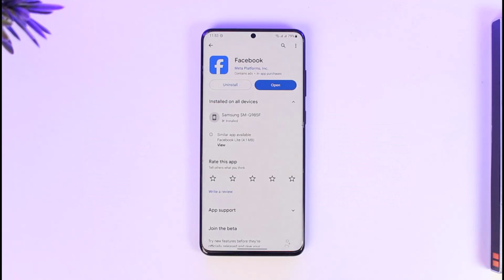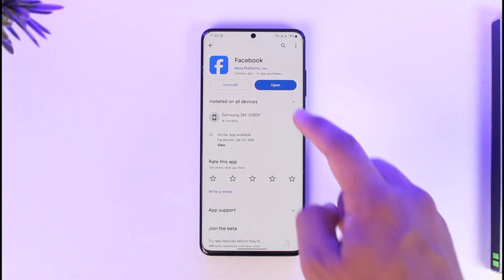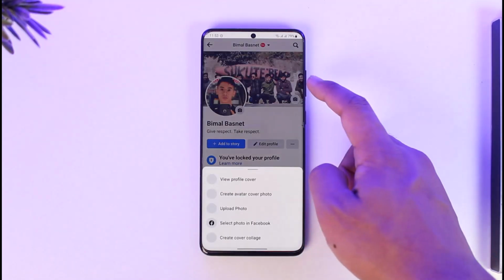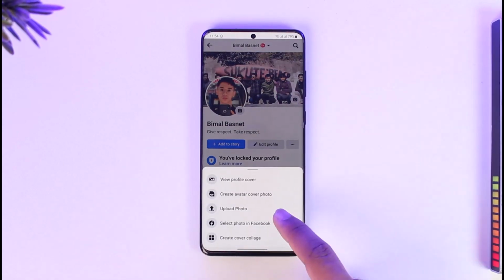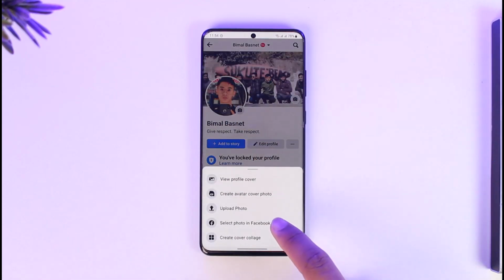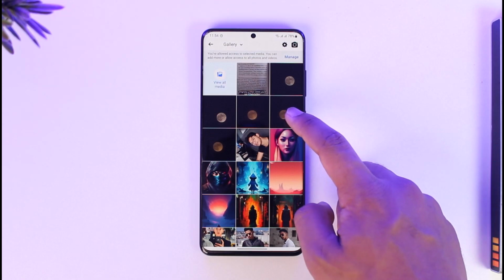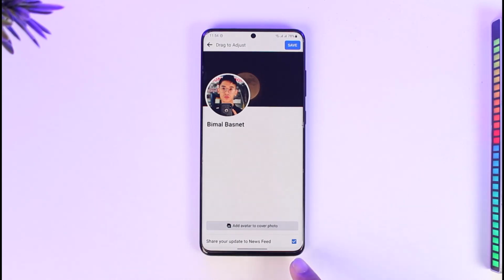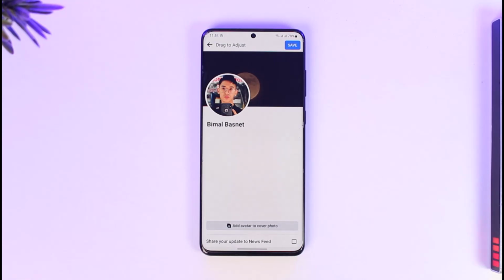How To Change Cover Photo On Facebook Without Posting !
In this tutorial video, I am simply going to show you how you can change cover photos on Facebook without posting.

~Chapters:
0:00 Introduction
0:12 General Info
0:40 Change Cover Photo
1:22 Conclusion